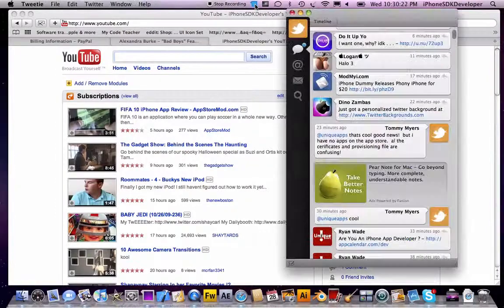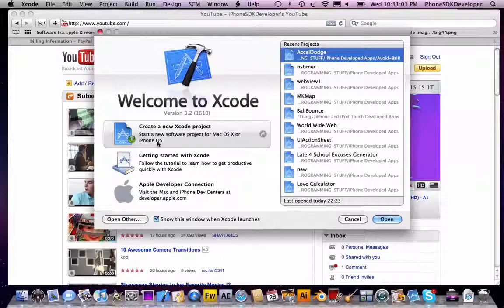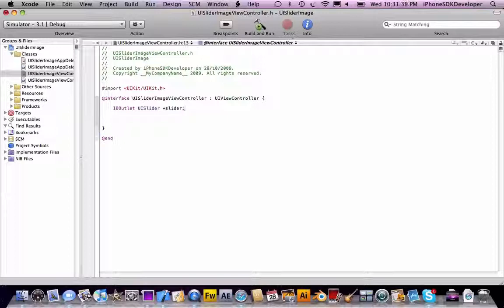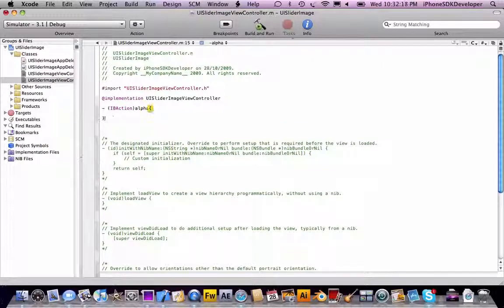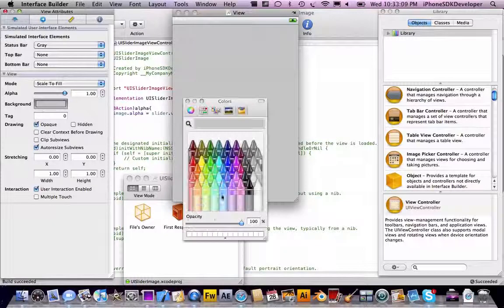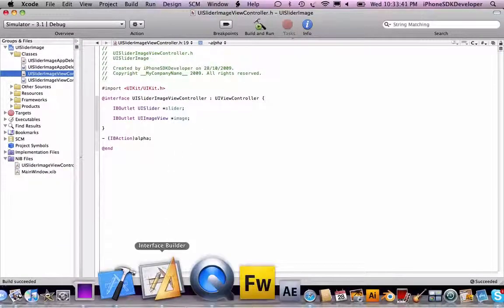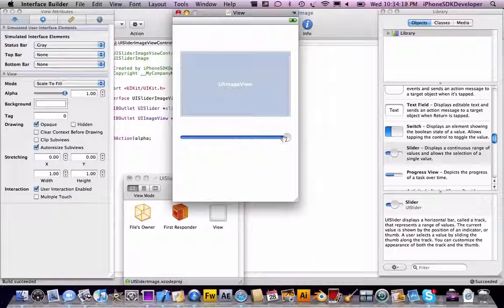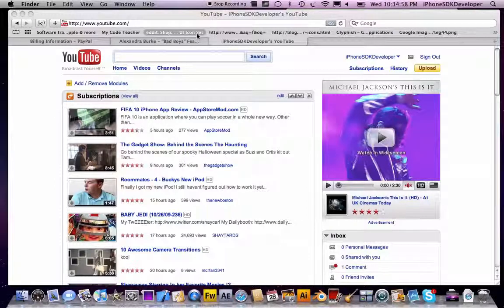How to make a UISlider change alpha of a UIImageView!